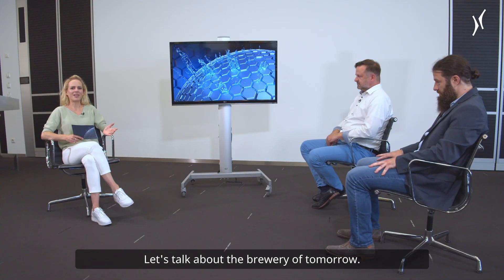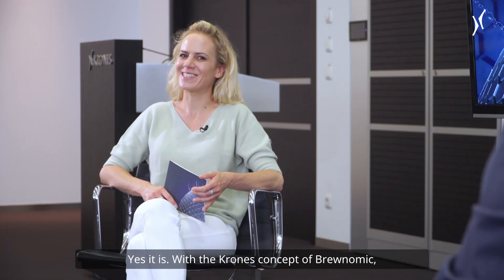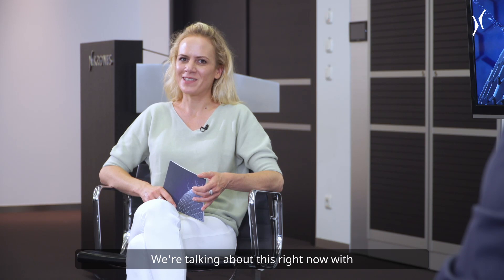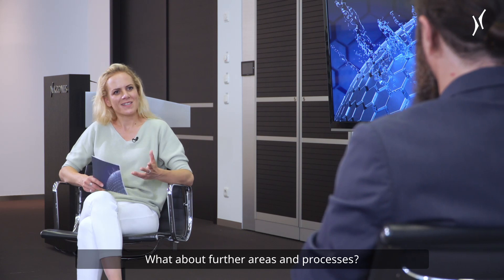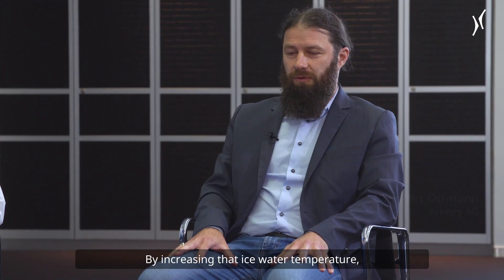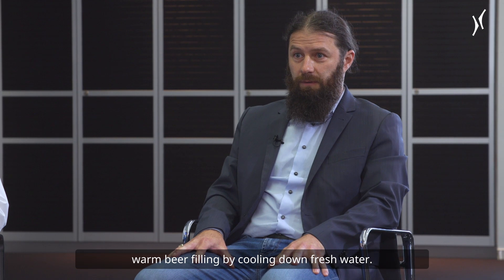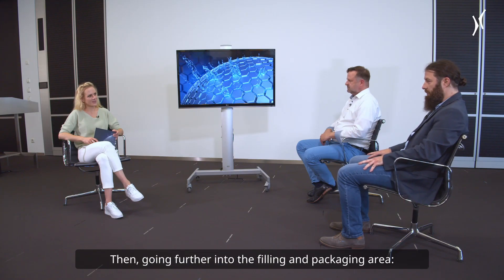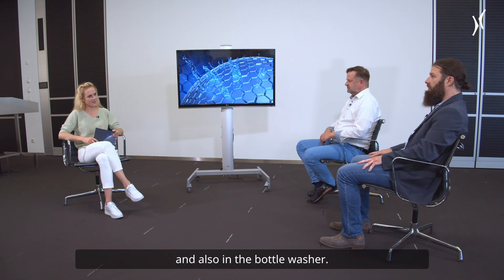The climate-neutral brewery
Energy independence and CO2 neutrality - a climate-neutral brewery should not be a vision of the future. Our experts Ralph Schneid and Norbert Ottmann explain how energy can be saved in the brewing process and what the innovative Brewnomic concept has to do with it.